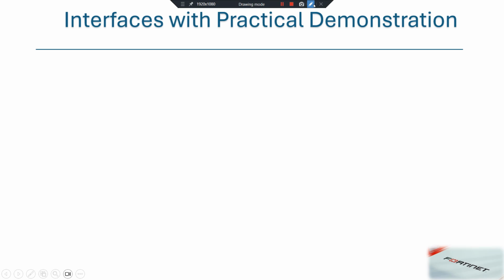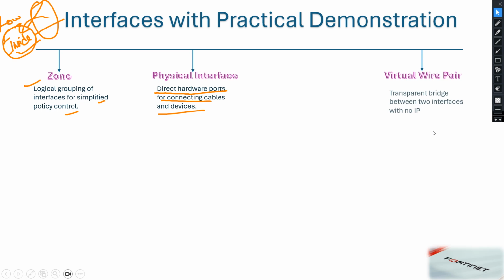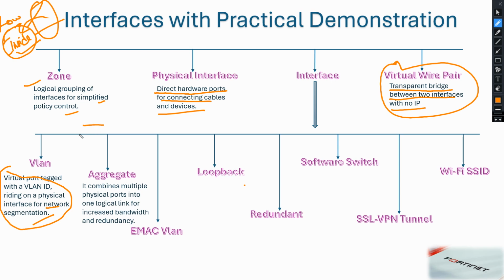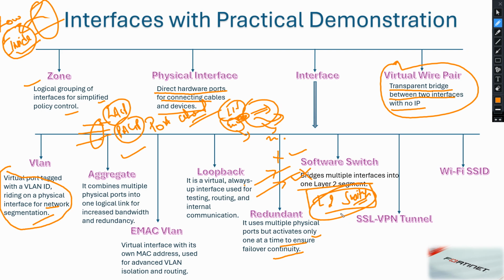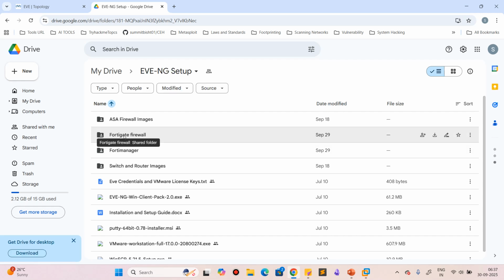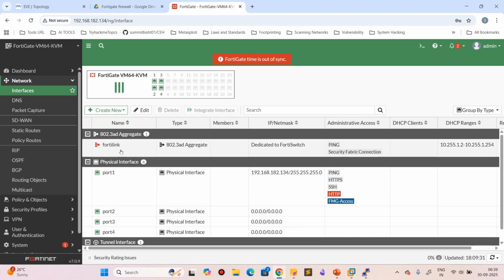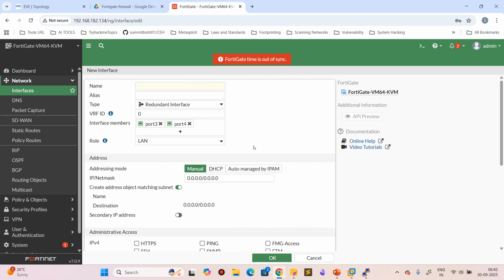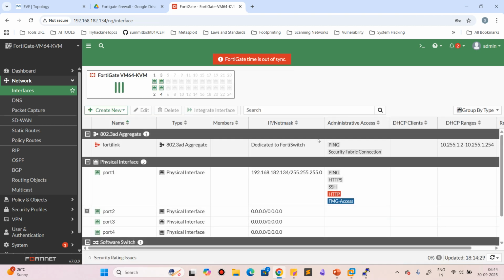FortiGate Interfaces & types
In FortiGate, there are a number of interfaces and a number of types. Do you really know how to configure these and how to troubleshoot these? I have given you brief details here. I have provided you a trick to access the FortiGate firewall without license. Let's watch and raise a query if you have any